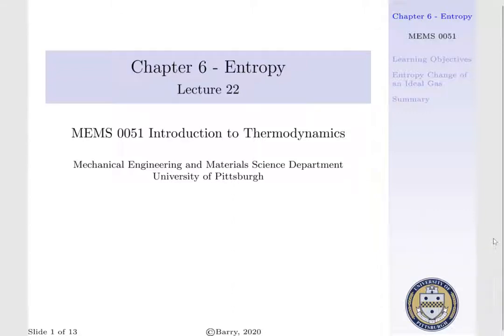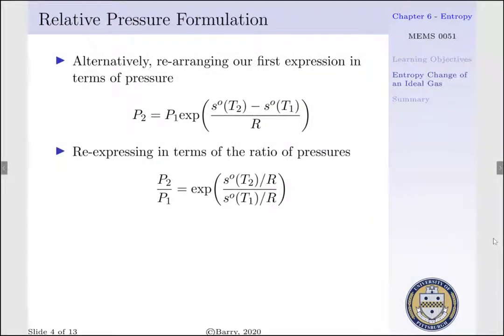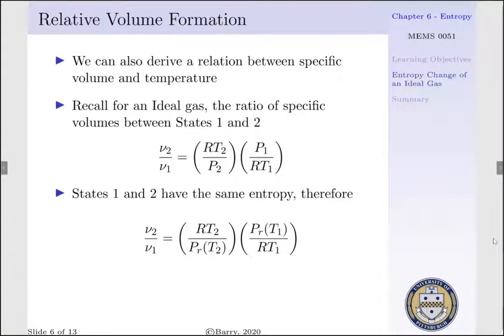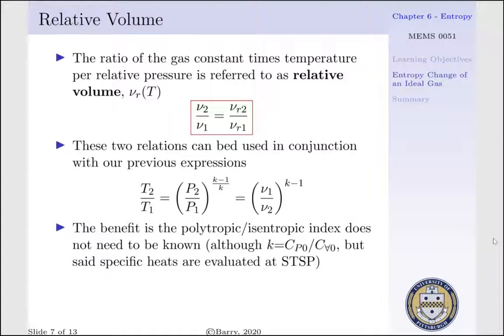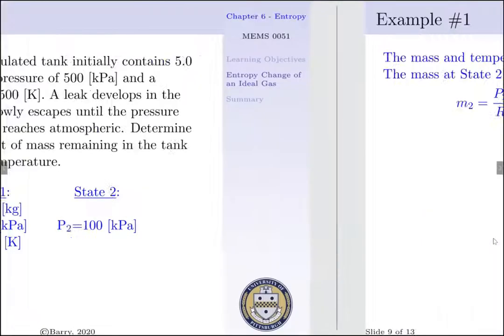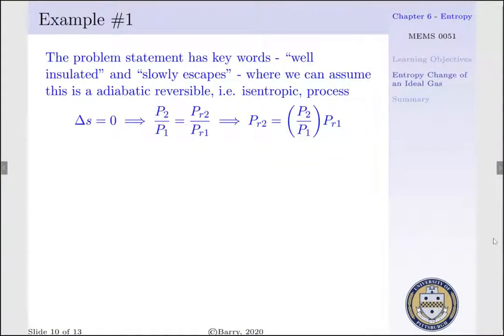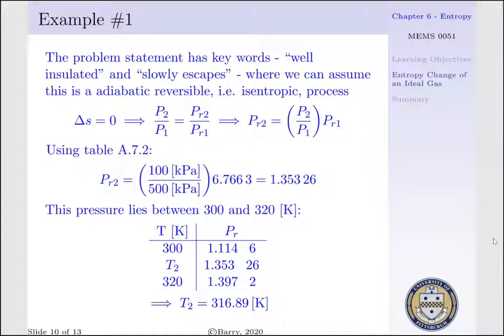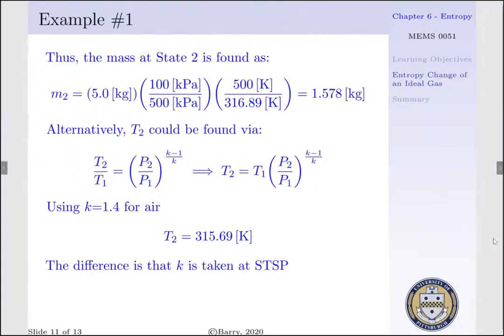Lecture 22 - Relative Pressure and Temperature and Example 1